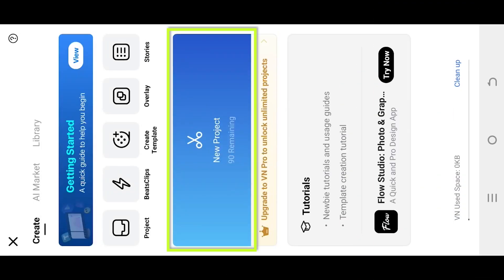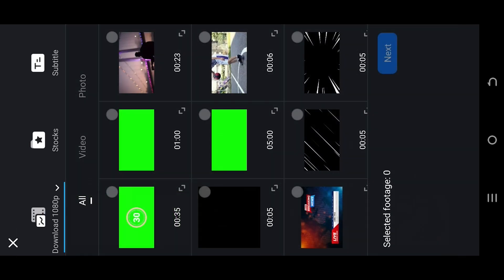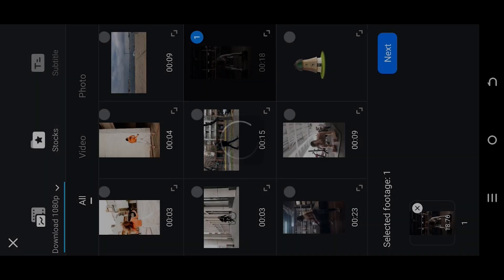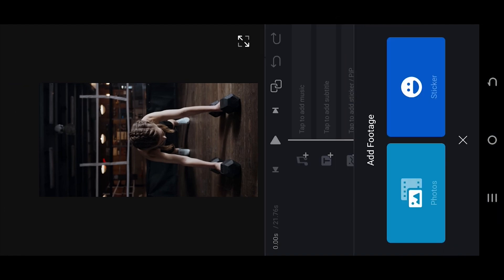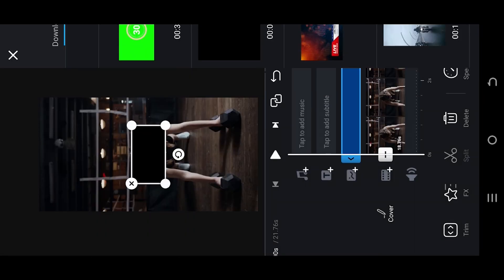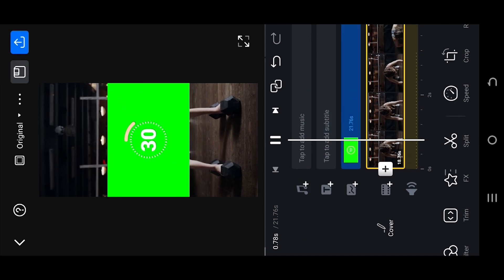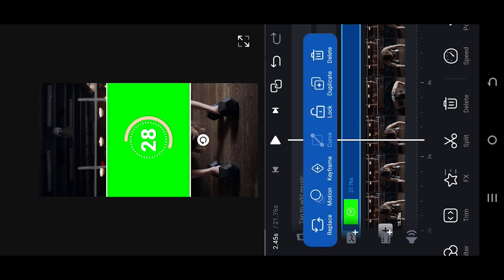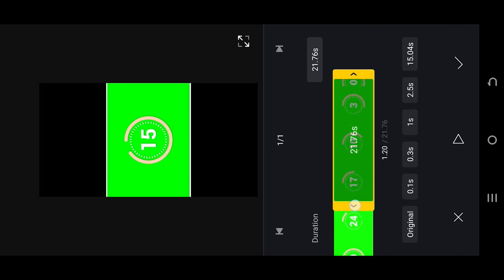Add Countdown Timer to Video | VN Video Editor Tutorial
In this tutorial, I will show you how to add a countdown timer of any length to your video using the VN video editor. This is a beginner-friendly video editing tutorial for "VN Video Editor".